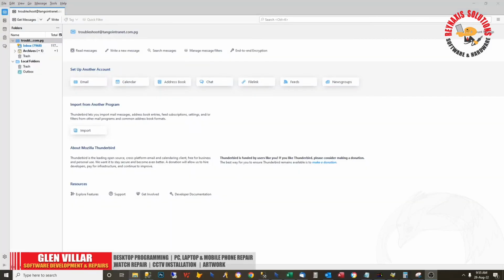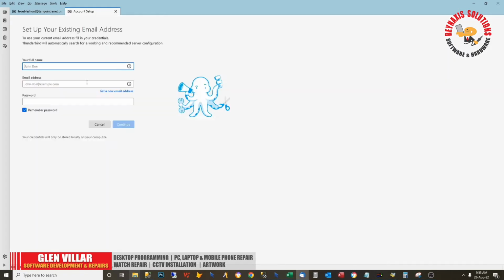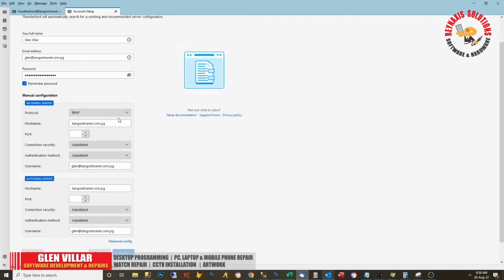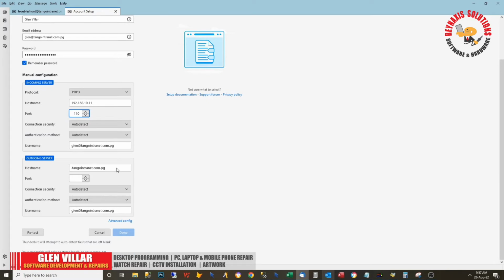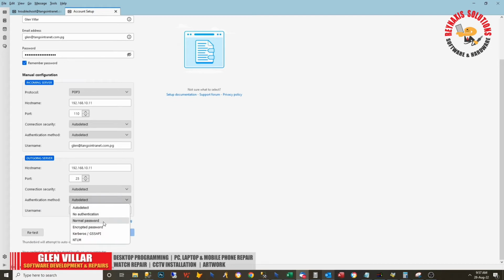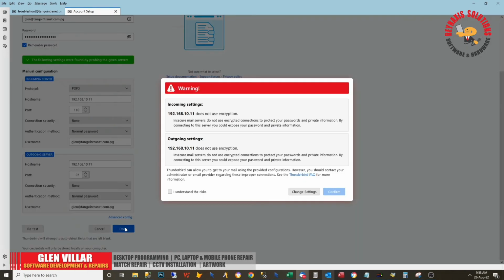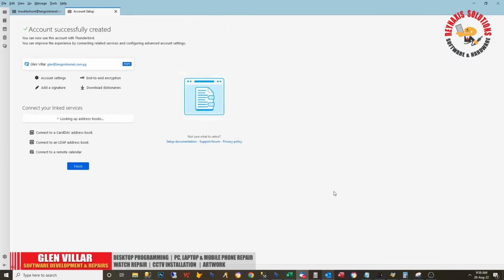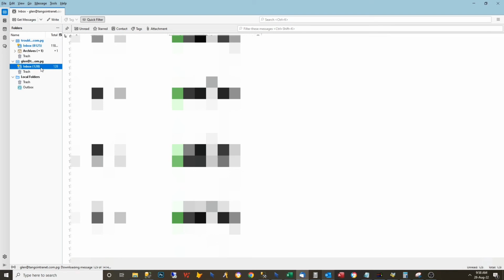How to Install an hMail Account on a Thunderbird Email Client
On this episode of Reynaxis Solutions, I'm going to try and answer a question from one of our viewers with regards to setting up of hMail account on Thunderbird email client.